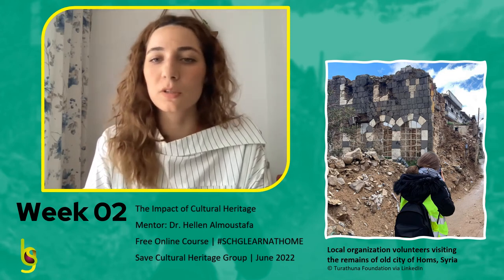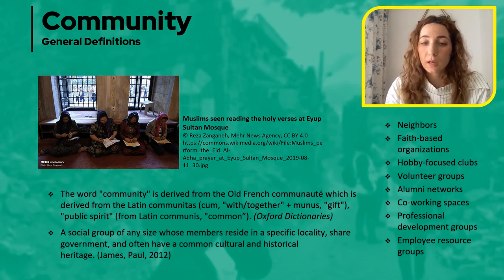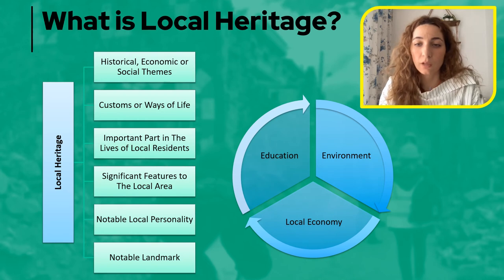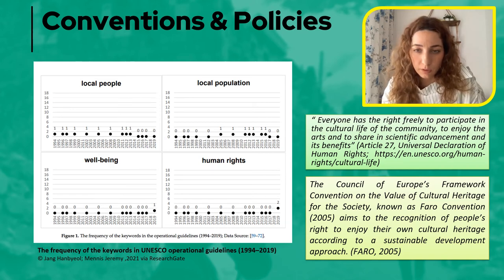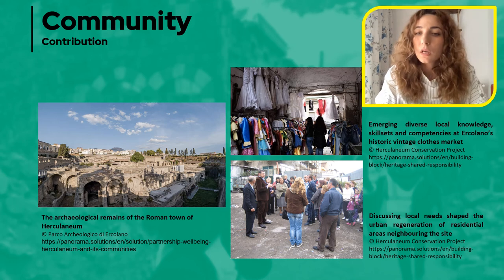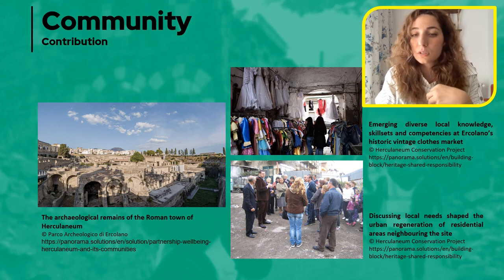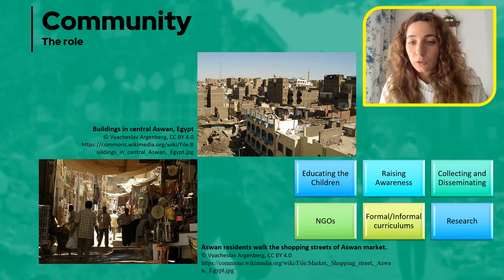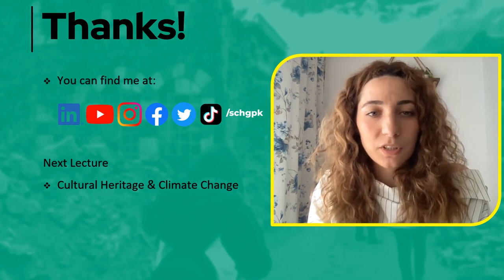The Impact of Cultural Heritage | Lecture 02 | SCHG_FOC22_ICH | Cultural Heritage Local Community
Lecture 02 in the free online course of "The Impact of Cultural of Heritage".

In this video, the mentor Dr. Hellen Almoustafa discusses local community’s link to cultural heritage, and how local heritage can be protected with this understanding and relationship.

Terms discussed: Cultural Heritage & Local Community: Cultural Heritage’s Definitions, Local Heritage, Local Community, Locality, Community, Empowerment, Education, Environment, Local Economy, Human Rights, Faro Convention, Engagement, Communication, Benefit of all.

Next Lecture: Cultural Heritage & Climate Change

Ft: Hellen Almoustafa (PhD)